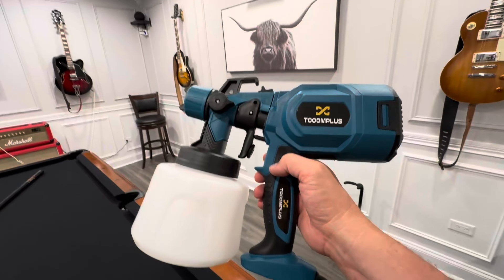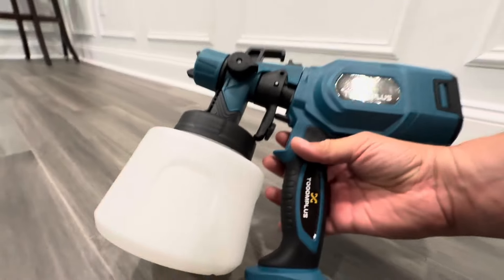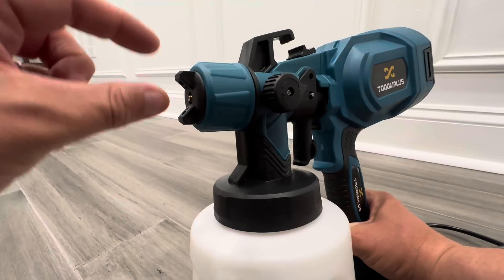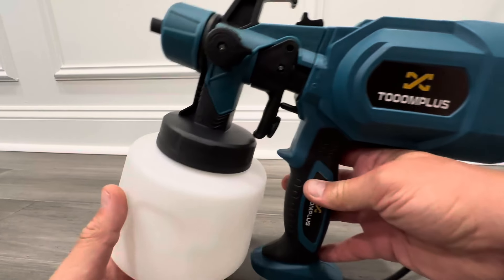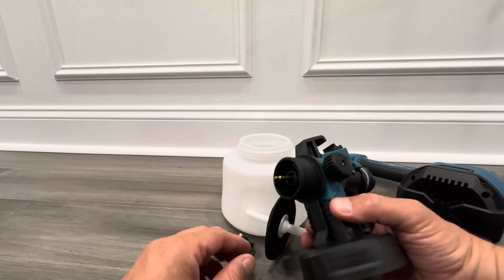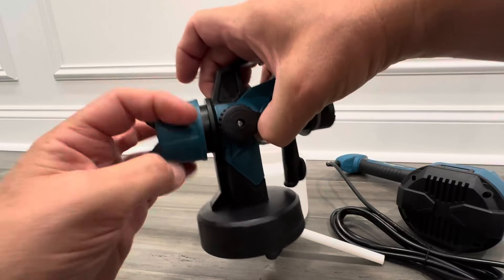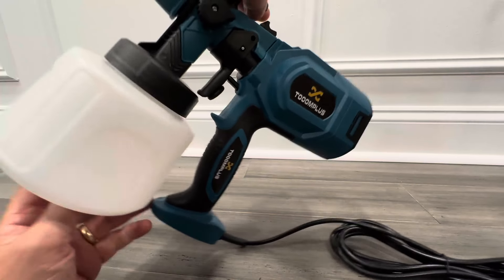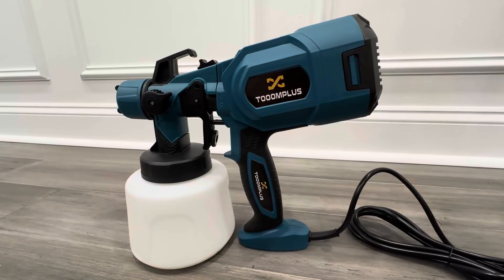Paint Sprayer, 700W Airless Paint Sprayer, Spray Paint Gun with 5 Copper Nozzles and 3 Patterns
✅ Current Price & More Info (US)